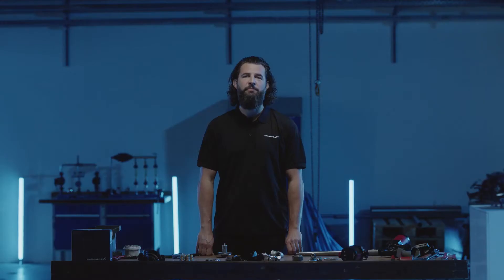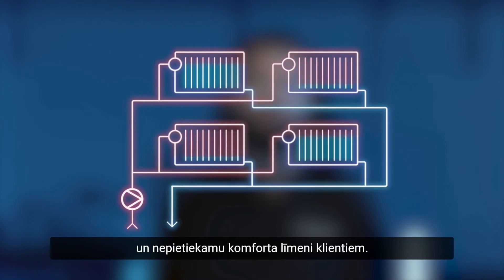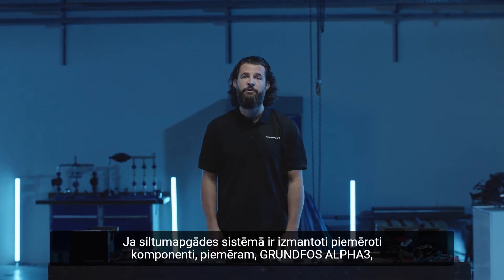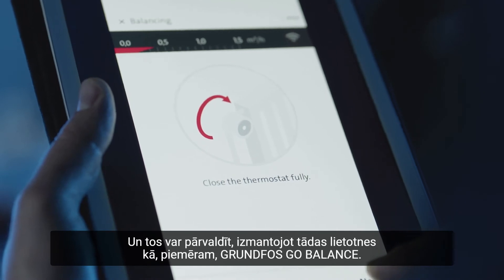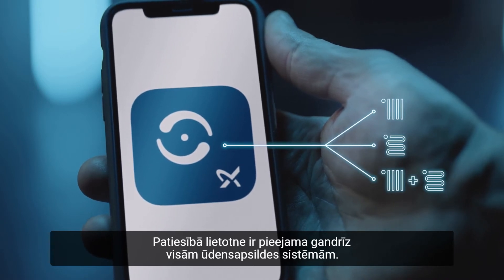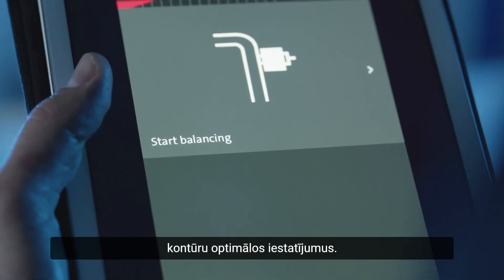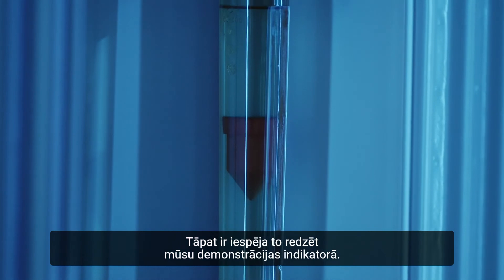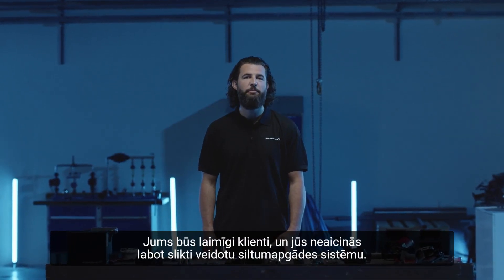Viegla apkures sistēmu hidrauliskā balansēšana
Radiatoros dzirdams troksnis, nevienmērīga siltuma sadale, pārāk liels enerģijas patēriņš — šīs izplatītās klientu sūdzības jums droši vien nav svešas. Visu trīs problēmu iemesls ir nepareizi balansētas apkures sistēmas.

Pētījumi rāda, ka aptuveni 82% apkures sistēmu ir nepareizi balansētas (co2online, 2017. gads). Nepareizas hidrauliskās balansēšanas rezultātā tiek lieki tērēta enerģija un pazemināts klientu komforta līmenis mājās.

Taču ir vienkāršs veids, kā šīs problēmas atrisināt, — hidrauliskā balansēšana Grundfos stilā. Lai veiktu hidraulisko balansēšanu ar Grundfos, ir divi nosacījumi:
- Apkures sistēmā uzstādītajam cirkulācijas sūknim jābūt vai nu no Grundfos ALPHA, vai Grundfos UP produktu klāsta.
- Jums ir nepieciešama piekļuve lietotnei Grundfos GO Balance.
Lietotne Grundfos GO Balance piedāvā hidraulisko balansēšanu divu cauruļu radiatoru sistēmās, zemgrīdas apkures sistēmās un to kombinētajās sistēmās. Hidraulisko balansēšanu ar GO Balance var veikt piecos vienkāršos soļos:

1. Lejupielādējiet lietotni GO Balance no AppStore vai GooglePlay
2. Sāciet hidrauliskās balansēšanas procesu
3. Pievienojiet mērījumus par katru telpu
4. Veiciet balansēšanu katrā telpā
5. Saņemiet atskaiti

Izmantojot pareizi sabalansētas apkures sistēmas, klientu komforta līmenis iekštelpās paaugstināsies un viņi ietaupīs enerģiju.

Lai uzzinātu vairāk par Grundfos hidrauliskās balansēšanas rīkiem, apmeklējiet mūsu vietni

Reģistrējieties Grundfos for Installers informatīvajam izdevumam, lai saņemtu plašāku informāciju par hidraulisko balansēšanu un daudz ko citu